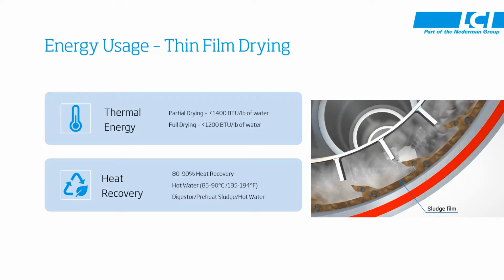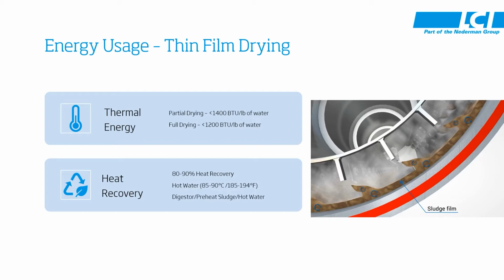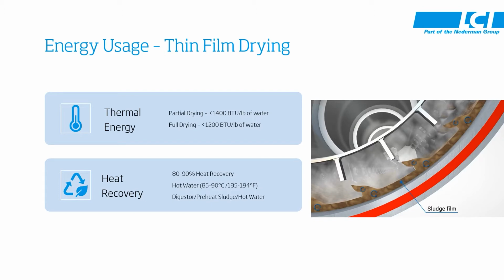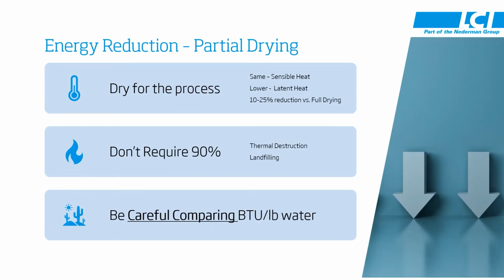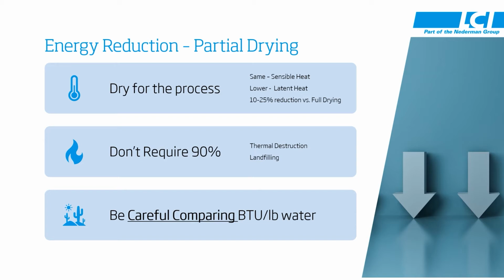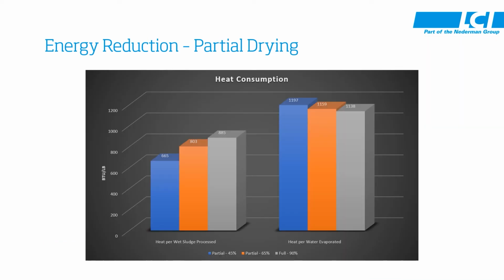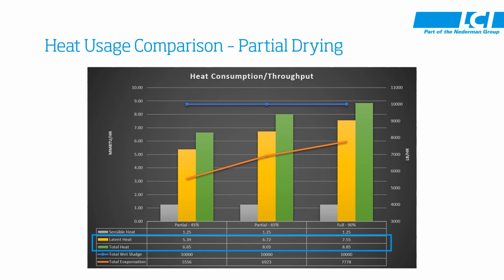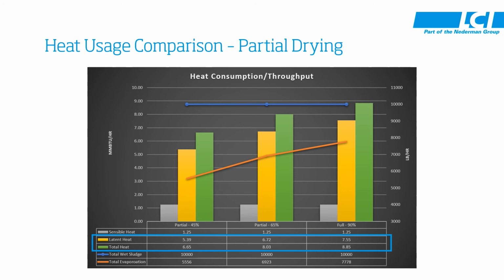Energy Reduction by Partial Drying - Thin Film Sludge Dryers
How can the Thin Film Dryer reduce energy consumption? Not all processes require full drying. Learn how to save energy by drying for your process needs.